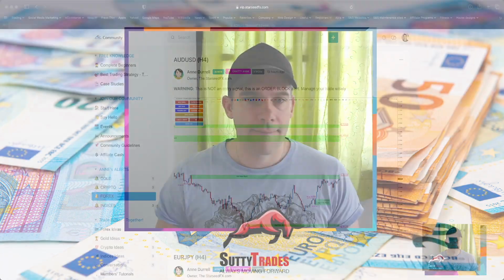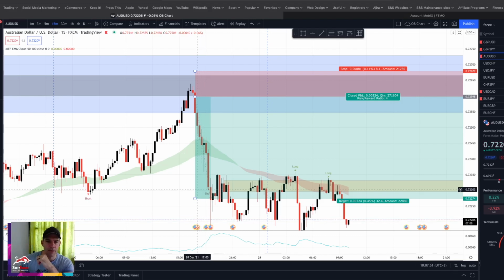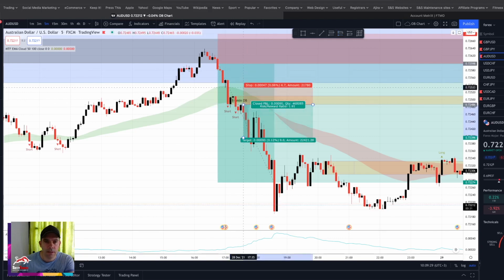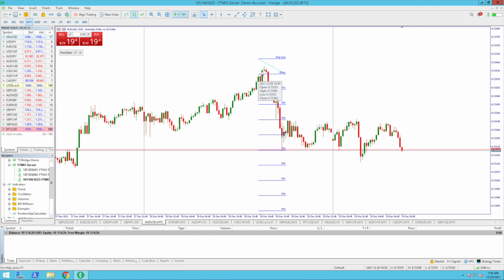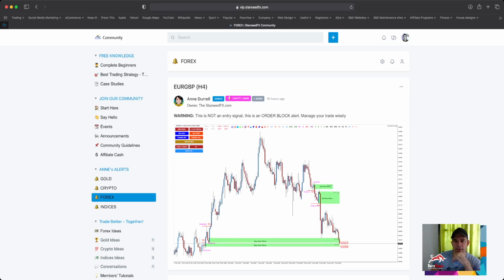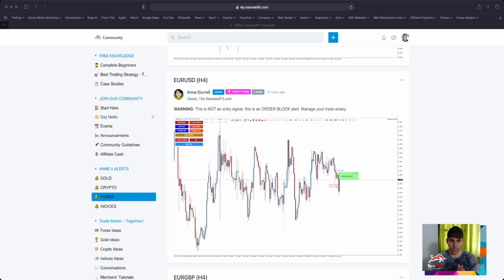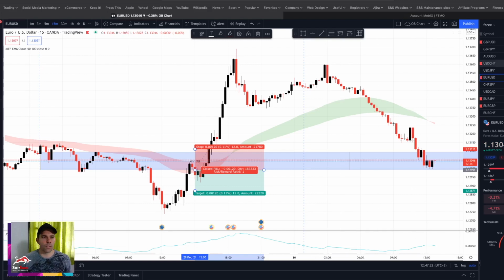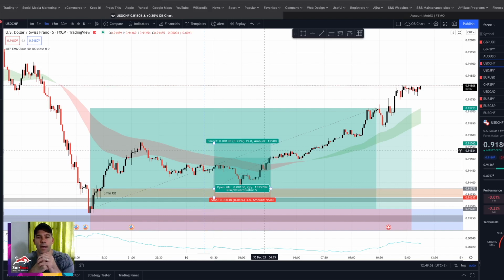We are Back in the FTMO Trial | Order Block Strategy | 29th Dec 2021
A good trade gets me back in the FTMO trial and it is looking good now.  Can we get the pass?